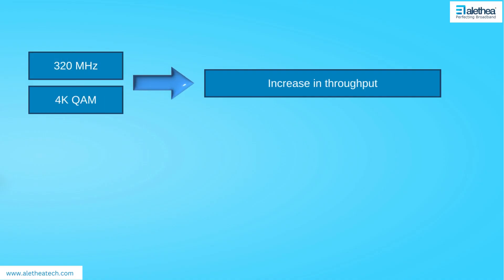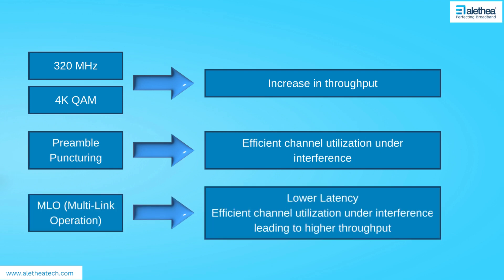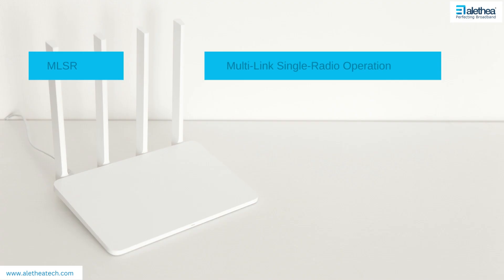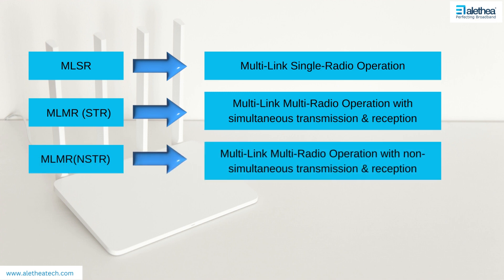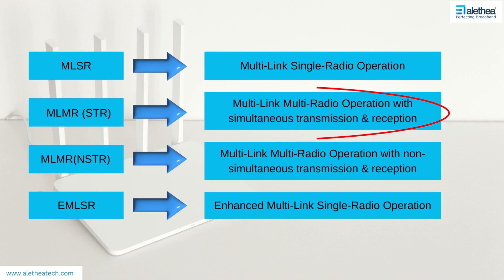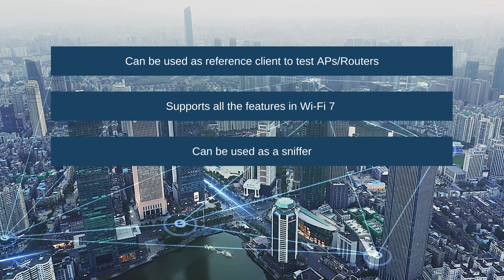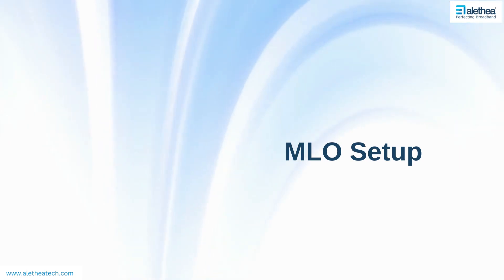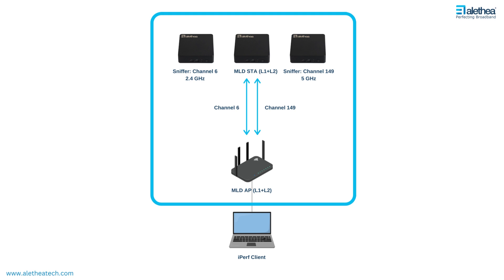Multi-Link Operation(MLO) Testing using WiCheck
WiCheck is your trusted solution for comprehensive WiFi7Testing. With capabilities that include Multi-Link Operation (MLO), 320 MHz bandwidth support, 4k QAM, and a host of other advanced functionalities, we've got you covered.

WiCheck acts as a proficient packet sniffer, capturing packets from the air effortlessly.

With its ready-made test packs, WiCheck simplifies tasks such as performance assessments, traffic simulation, and MLO Testing.

Ready to perfect your WiFi7 product? Start your journey with WiCheck today!